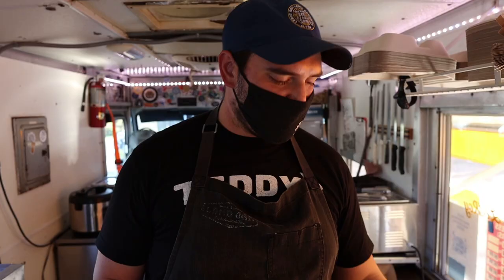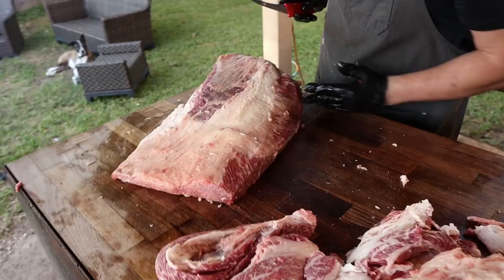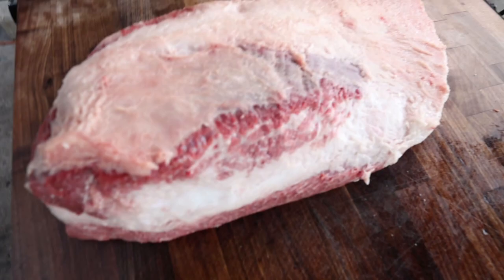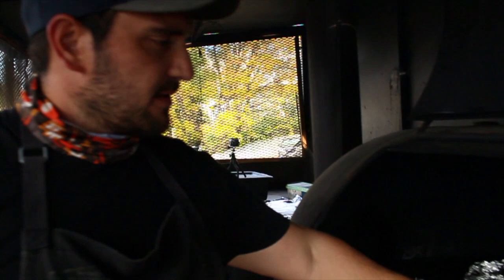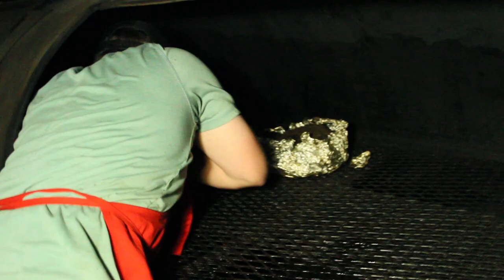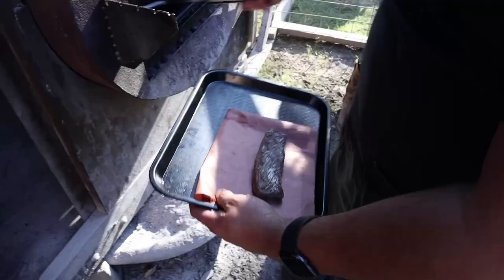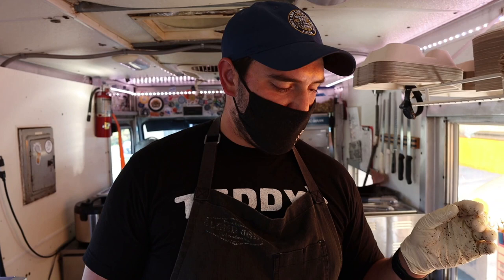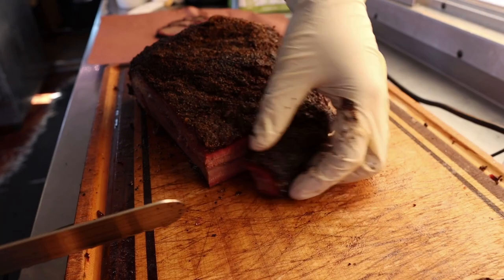L&L Cooks a $2000 A5 Japanese Wagyu Brisket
When our friend Jess Pryles called us up to collab on this Double 8 Cattle Co. A5 Wagyu brisket, we couldn’t say no! This $2000 brisket was as special as a piece of meat gets. Our signature foil boat turned the fatty crust into a beefy chicharron and the lean was the most ridiculously marbled cut of beef we’ve ever seen! Check out the full trim on Chud's BBQ.